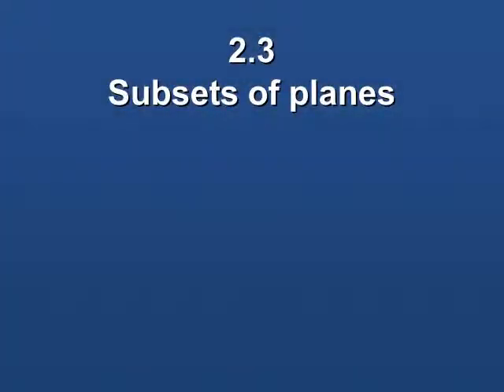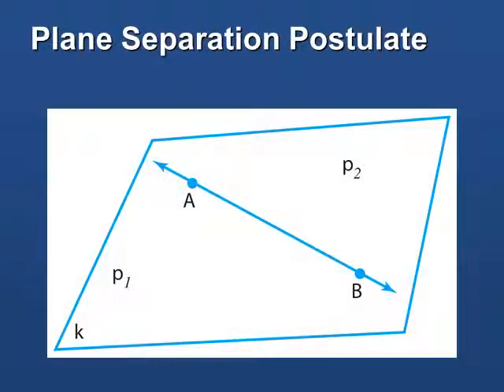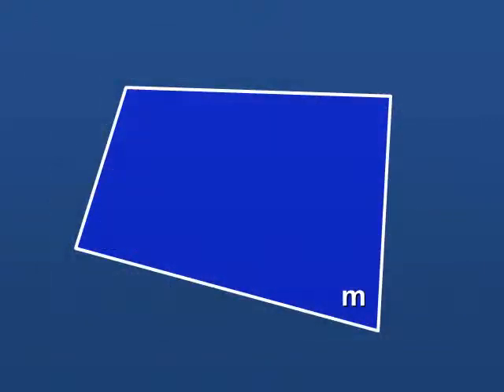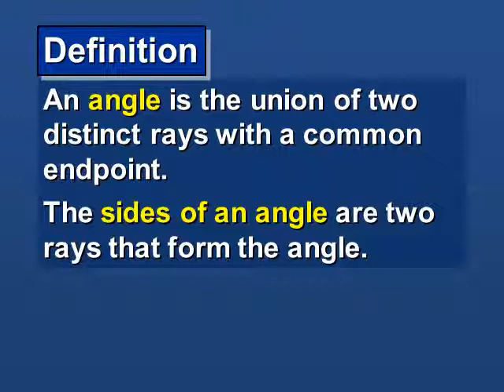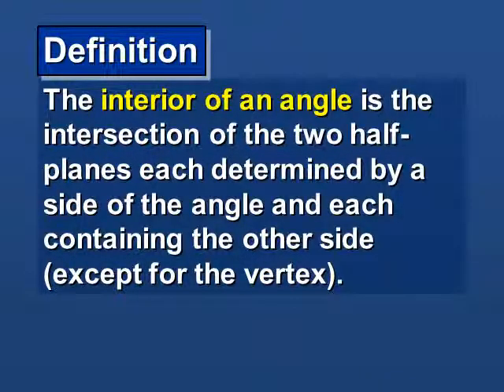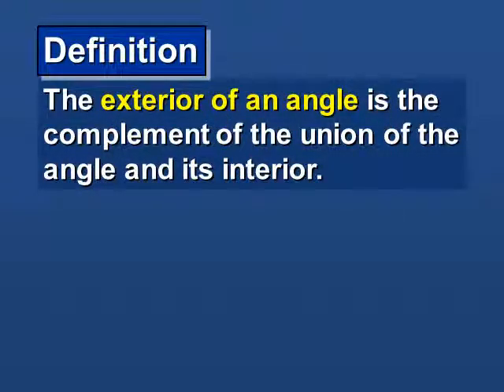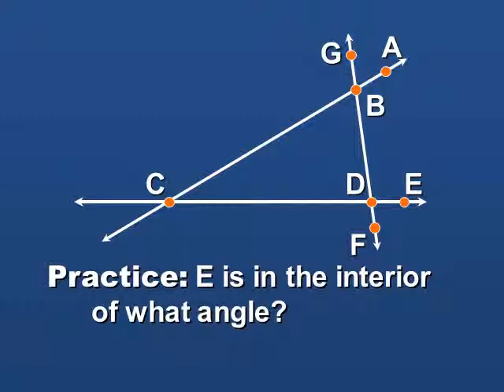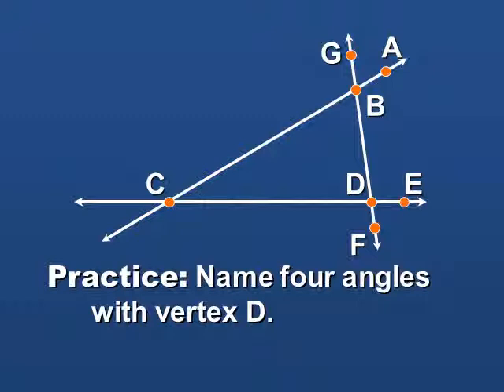Geometry 2.3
Subsets of Planes